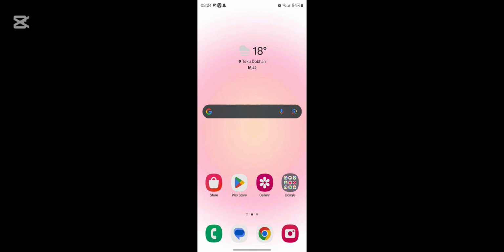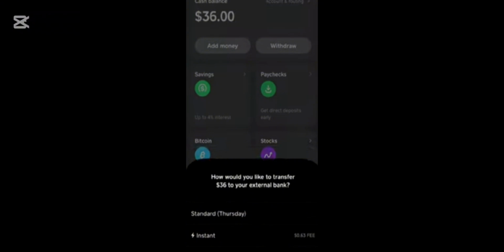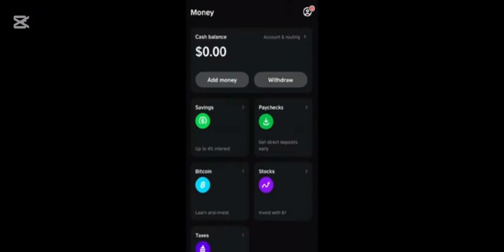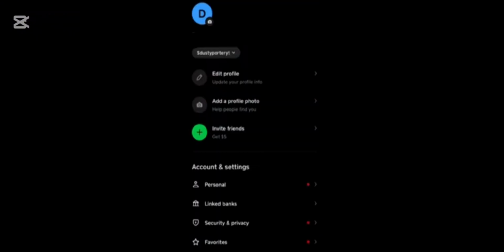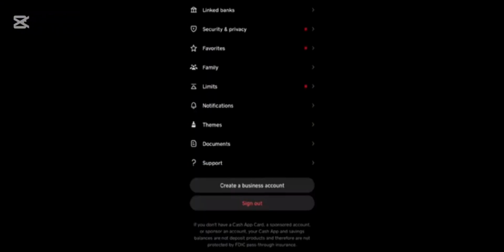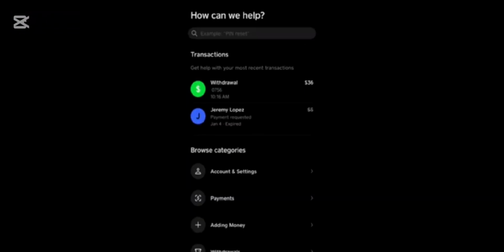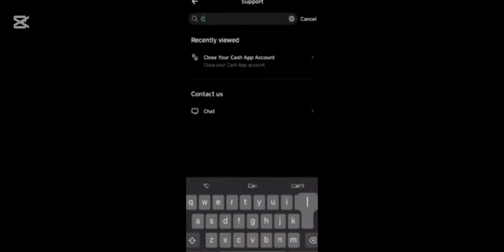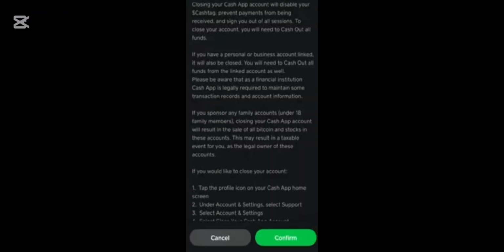How to Close CashApp Account !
In today’s video, we’re going to talk about how to permanently close your Cash App account. If you're no longer using the app or want to switch to a different platform, it's important to follow the right steps to ensure your account is safely and properly deactivated. So, without wasting much time, let’s get straight into the video.

Before closing your Cash App account, you need to make sure your account balance is $0.00. To do this, simply open the Cash App and transfer any remaining funds to your linked bank account or send it to another Cash App user. This step is crucial, as you cannot close your account while it still holds a balance. Once your funds are transferred, and the account shows a zero balance, you're ready to move forward.

Now, from the home screen of your Cash App, tap on the profile icon in the top right corner. This will take you to the settings and account options. Scroll down until you see the Support option at the bottom of the screen. Tap on it to access the support search bar where you’ll be able to look for account closure options.

In the search bar, type “Close my Cash App account”. Select the relevant result from the list that appears, which should say something like "Close your Cash App account". Once you tap on it, follow the on-screen instructions and fill in any necessary details. Make sure all required information is correct before moving on. After reviewing, tap on the Confirm button to finalize the request.

Once your request is submitted, you will receive a confirmation email or text message to let you know that your Cash App account has been successfully closed. Be sure to save this for your records. And that’s it! We hope you found this video helpful. We’ll be back again soon with more informative and easy-to-follow tech tutorials.